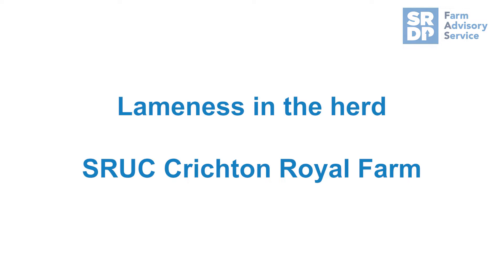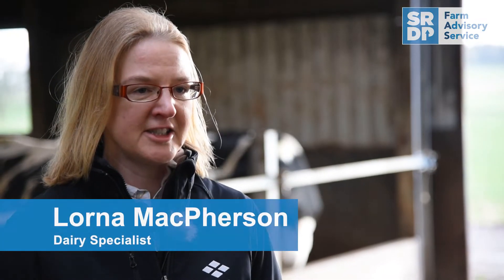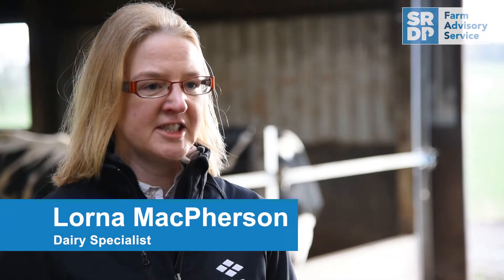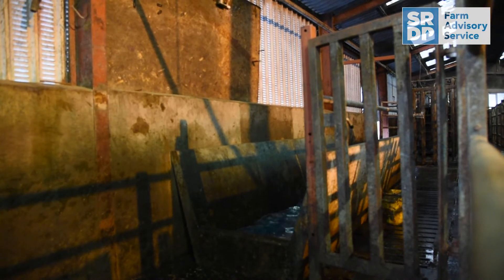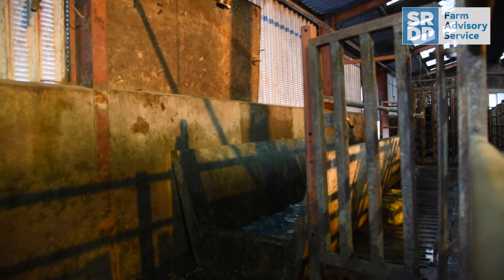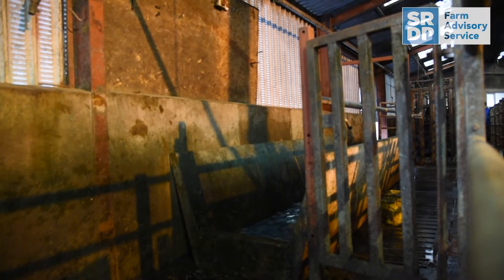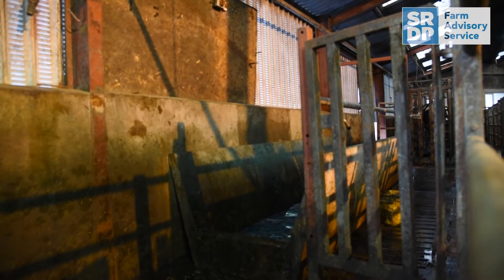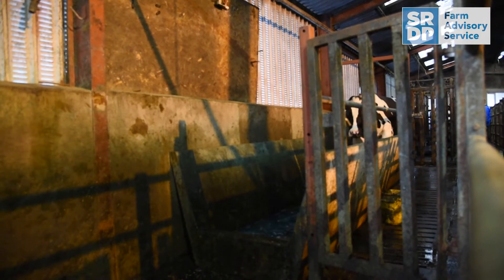Dairy cow lameness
Lameness is a huge welfare issue in the dairy industry. One of the most common causes of lameness is digital dermatitis and effective footbathing is an important part of controlling the spread of the disease. The following video looks at the footbathing protocol at SRUC’s Crichton Royal Farm and also discusses the “blitz” strategy to treat active lesions and reduce their numbers within the herd.